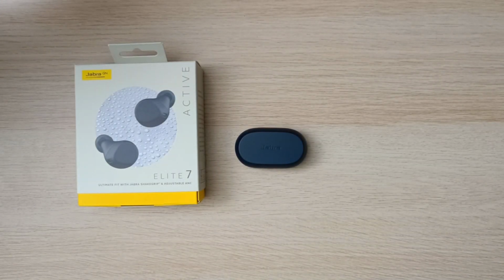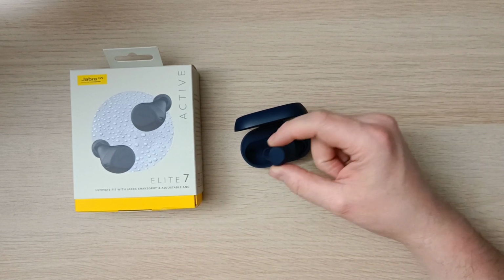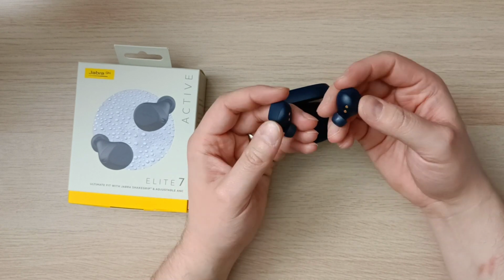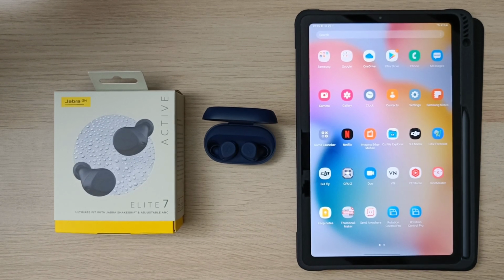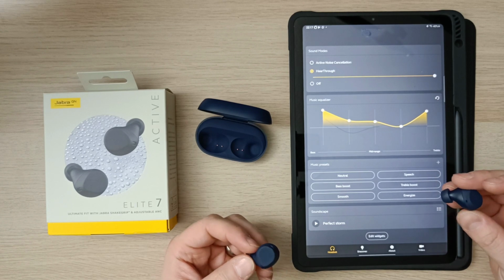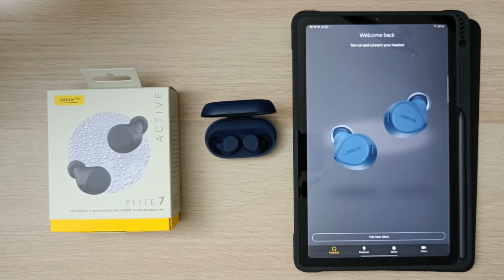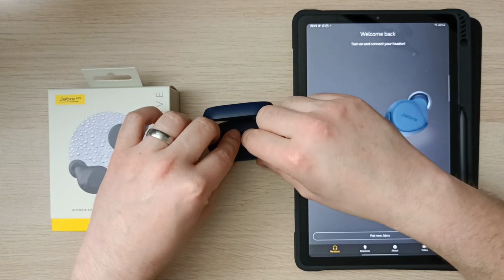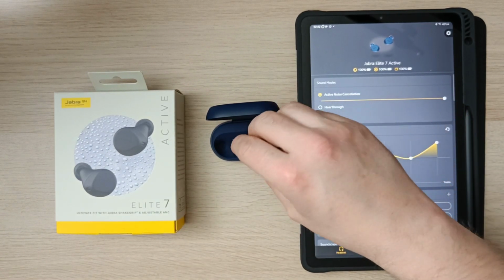Jabra Elite 7 Active - Review first 24 hours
Here's my first quick review of the Jabra Elite 7 Active after using them over the last 24 hours.

I go in depth with my first opinions on Audio quality, ANC, charging case, pairing and comfort.

Please watch my video to find out if they are worth picking up, I will also have a full detailed review within the next 7 days.

The earphones are mine so please ask me any questions in the comments and I will respond quickly to help.

Thanks,

Nige
Tech Anorak